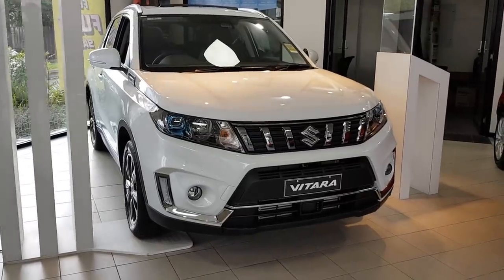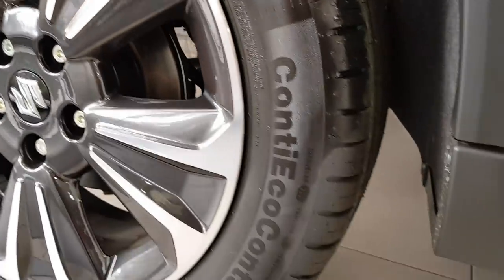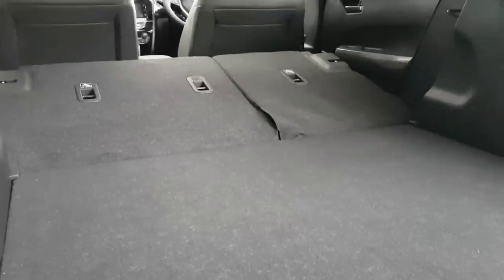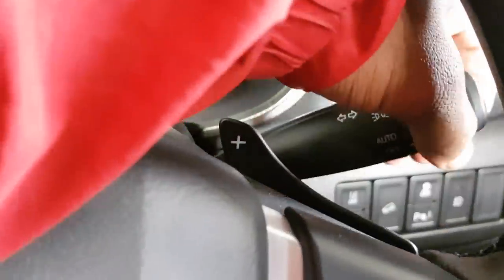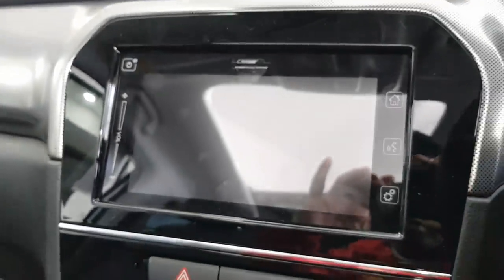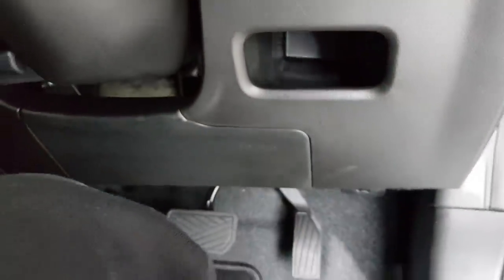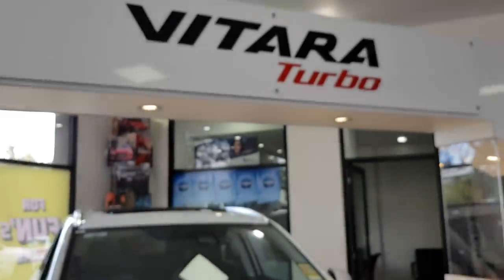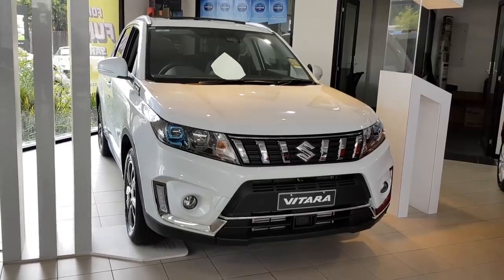The Crazy acceleration of the Suzuki Vitara Turbo!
It may only have 103kW of power and 220Nm of torque, but it only weights 1100kg, give or take. 17-inch alloy wheels with excellent Continental tyres are standard, as are Alcantara and faux-leather trim, a six-speaker stereo, automatic wipers and headlights, climate control, adaptive cruise, heated and folding rear vision mirrors, LED headlights, keyless entry and start, hill-descent control, sat nav, and a space-saver spare tire.

The technology, which is included in most Suzuki Vitara Turbo and features Apple CarPlay and Android Auto, is operated on the tiny 7.0-inch screen. With front AEB, lane-departure warning, adaptive cruise, blind-spot monitoring, weaving alert, and reverse cross-traffic alert, the 2019 model year introduced a greater safety package, bringing it up to speed on that front.

We'll be looking at how the Suzuki Vitara Turbo performs over the next few months as much as we can in this COVID-restricted environment. It has an endless stream of competitors that are throwing everything at this price range, so a few months in the Alcantara-trimmed saddle, where the Vitara will meet many of its rivals, should be enough to establish its worth.

Obviously, after painting the deck, a huge rug was necessary to cover the newly painted deck. It fit well in the Suzuki Vitara Turbo, demonstrating its adaptability once again. Our six-foot-four-inch kid can sit comfortably in the rear (aside from being hauled someplace with us) since the bench, albeit poorly supplied, is really comfy.

The 8.2L/100km fuel number for this month fits up very well with when I've owned the vehicle for a week. It's doing okay, thanks to a mix of clipped wings and an excessive number of short journeys (including to a happily negative COVID test) and waiting outside school for said tall kid to emerge from an HSC exam. I believe replicating the official mixed cycle statistic of 5.9L/100km is difficult, but the turbo engine is at least consistent.

You never really feel like you're in the vehicle since the seat is situated very high in the chassis. That's certainly compounded by the fact that I'm in and out of various vehicles, but it's something I've always observed. It's not horrible, and I doubt most owners would notice within a week, but I instinctively attempted to lower the seat. And then there's the rear seat. There are no air vents, armrests, or cupholders back there, just a bottle holder in each door. However, the seat is sufficiently comfy for adults to sit in the outboard locations.

The suspension was built up by someone who understood what they were doing, with well-controlled body roll and steering that is about ideal for what people would actually use this front-drive version of the vehicle for - cruising around town with the odd longer journey and not much harsh things.

I can't think of a decent justification for all-wheel drive if you never drive on slick conditions. If you live on a dirt road, you may need to invest the additional money, but on a well-maintained gravel road, this Vitara will suffice. The Turbo is also quite well equipped, with LED headlights, temperature control, a comprehensive safety package, great front seats, and a solid build.
No, the plastics aren't flashy, but the inside is tough as nails. The interior design isn't exactly cutting-edge, but that's not a Suzuki problem.

PENFOLD SUZUKI

ADDRESS: 71 Burwood Hwy, Burwood VIC 3125

Engine: 1.4L BOOSTERJET

Engine Size (cc) : 1373 cc 1.4L

Induction: Turbo Intercooled

Engine Configuration: In-line

Cylinders: 4

Engine Code: K14C

Power: 103kW @ 5500rpm

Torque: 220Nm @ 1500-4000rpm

Power to Weight Ratio: 83.4 W/kg

FUEL

Fuel Type: Petrol - Premium ULP

Fuel Tank Capacity: 47 L

RON Rating: 95

Fuel Delivery: Direct Injection

Fuel Consumption Combined: 6.2 L/100km

Fuel Consumption Extra Urban: 5.2 L/100km

Fuel Consumption Urban: 7.9 L/100km

Fuel Maximum Distance: 904 km

Fuel Minimum Distance: 595 km

Country of Origin: HUNGARY

TRANSMISSON AND DRIVETRAIN

Gears: 6

Gear Type: Sports Automatic

Generic Gear Type: Automatic

Drive: ALLGRIP (4X4 On Demand)

Approximate Running Costs (BASED ON AUSTRALIAN FUEL PRICES)

Fuel cost per 1000km: $108.00

Fuel cost per fill: $81.00

(THESE PRICES MAY VARY WITHIN AUSTRALIA BUT THIS JUST AN APPROXIMATION.)